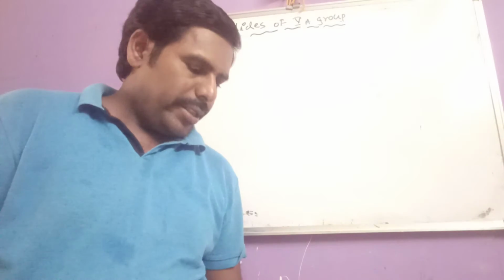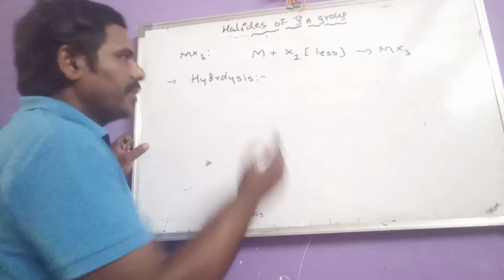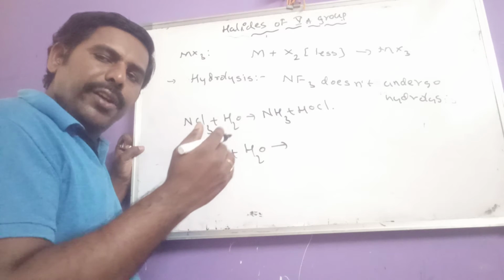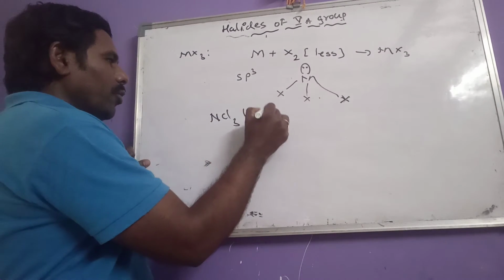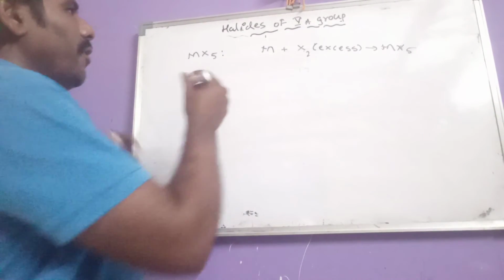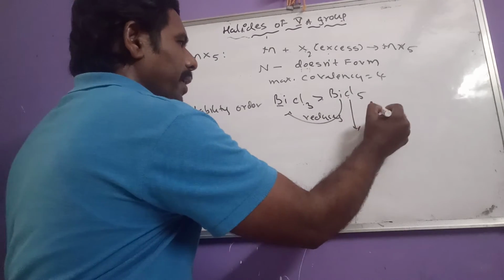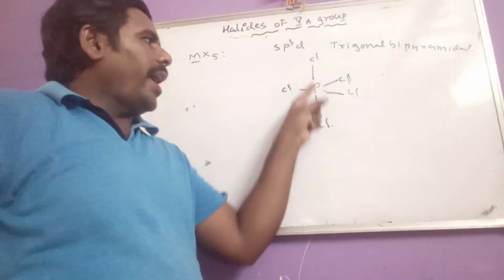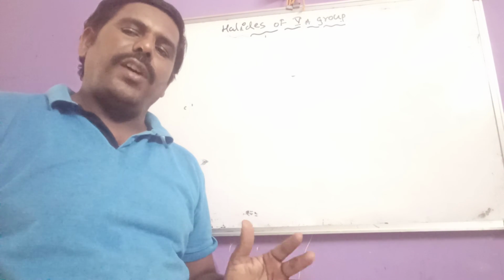Nitrogen family#4 halides of V A group elements